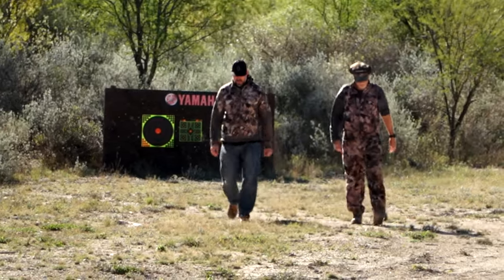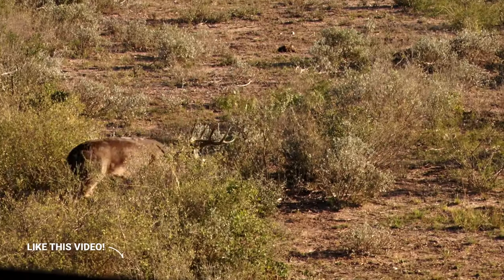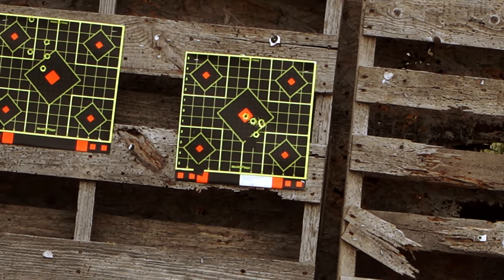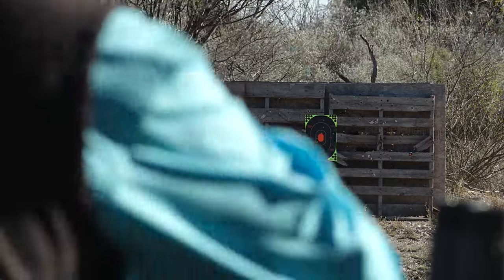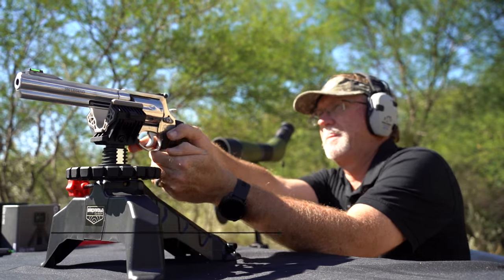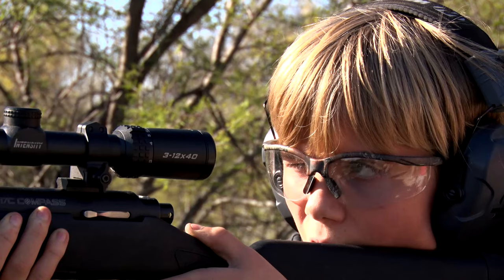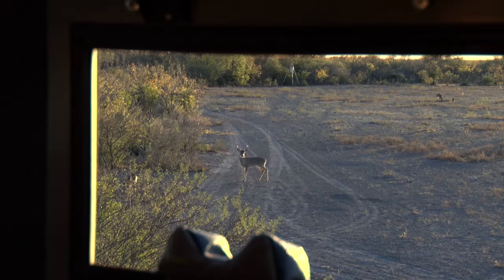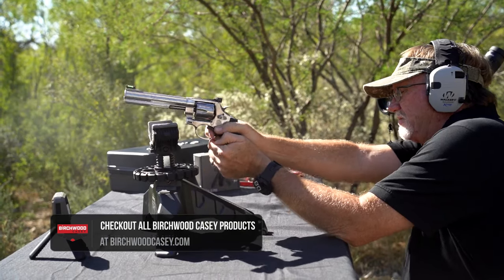Range Tips for Beginners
Check out some of the gear we use to help new hunters on the range.